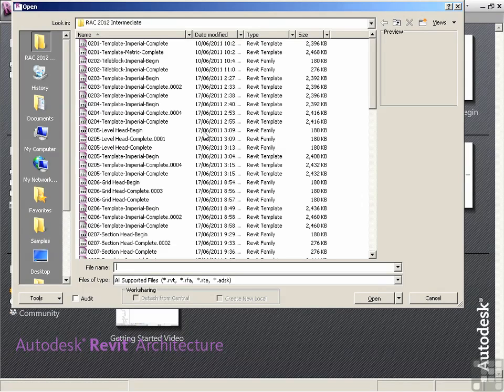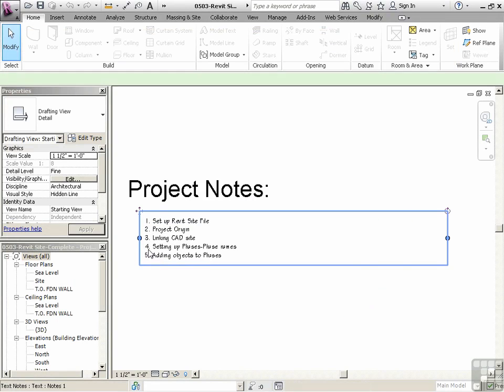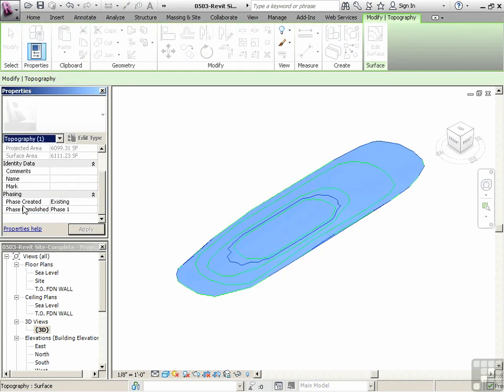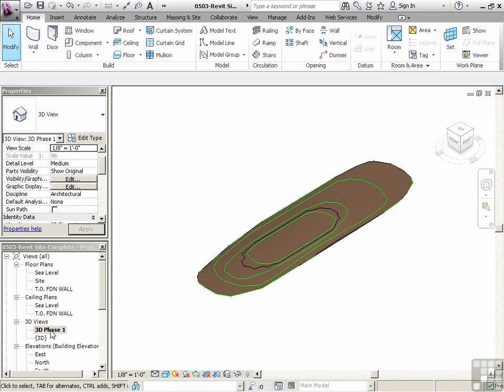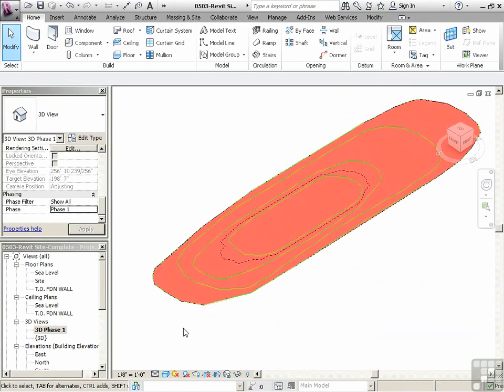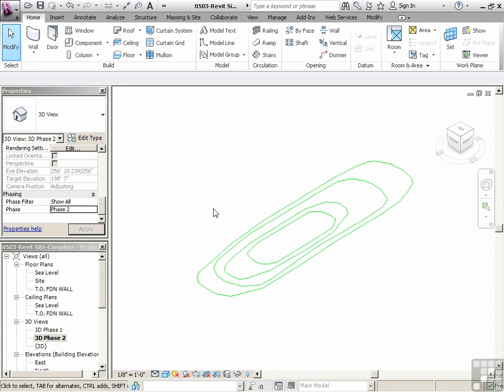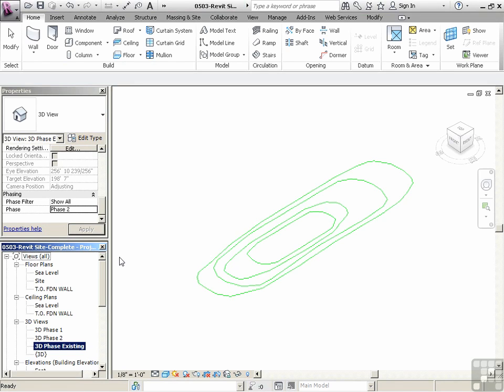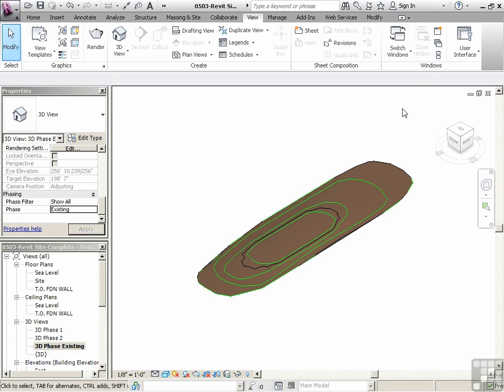22 Views And Phases